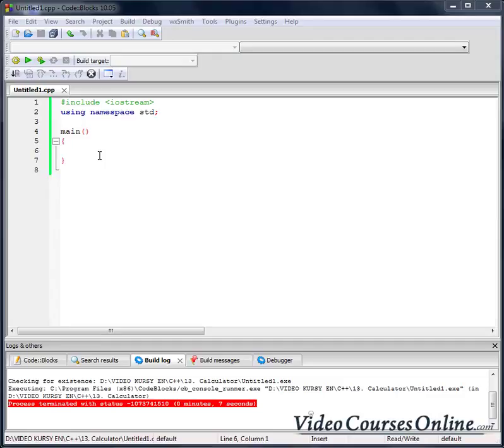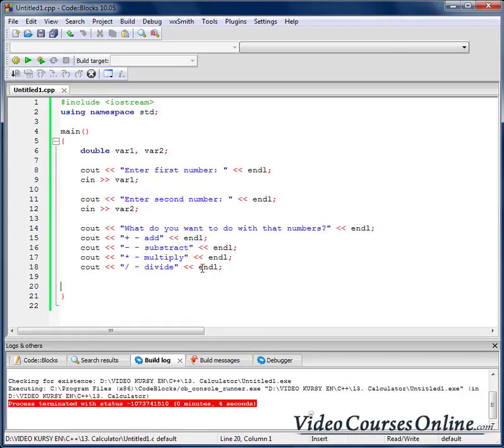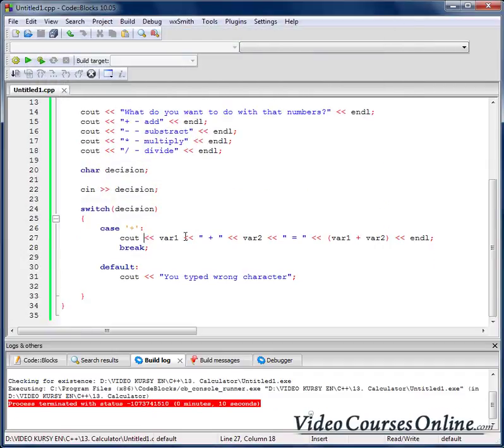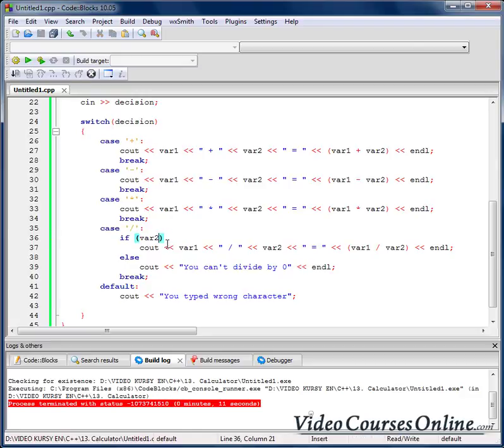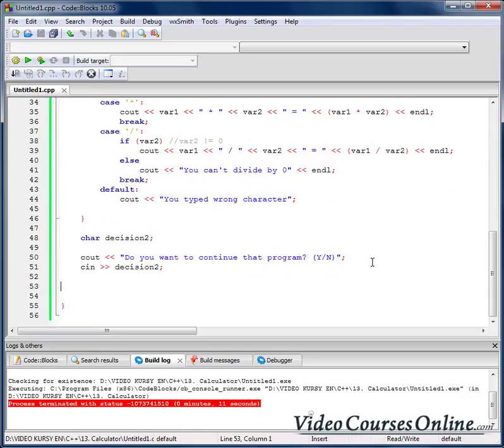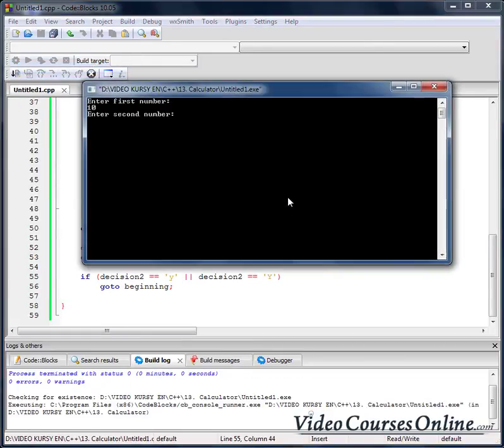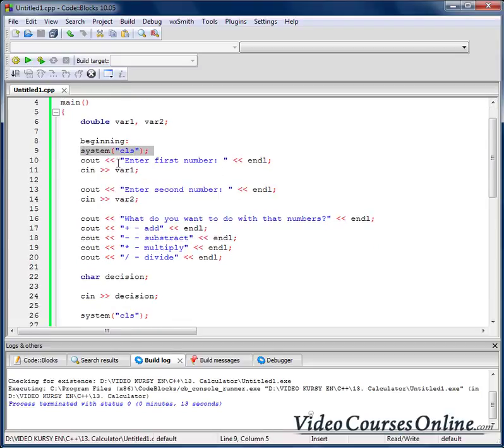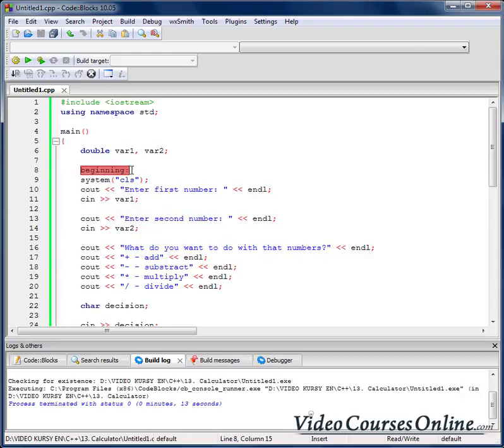004 Calculator exercise